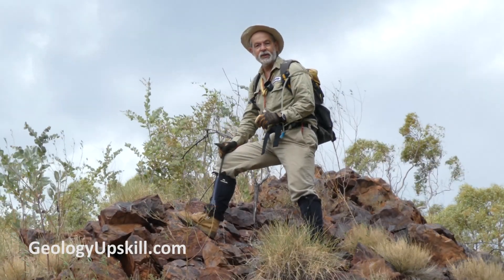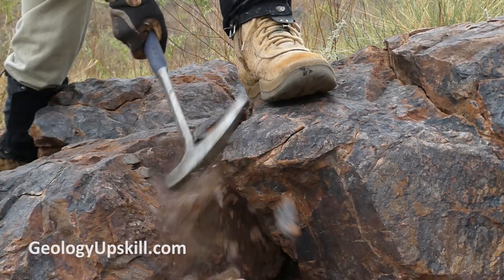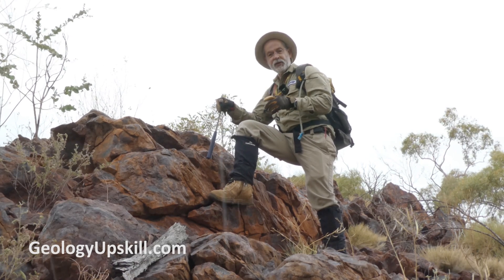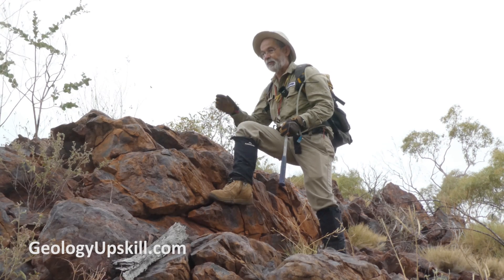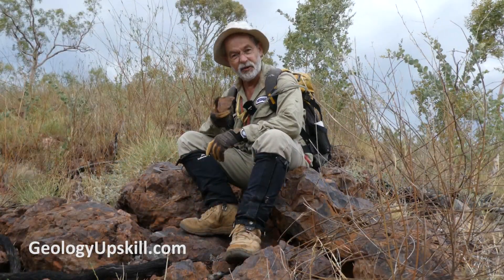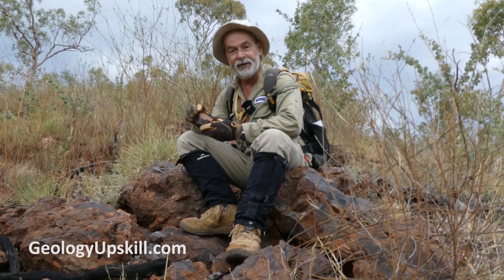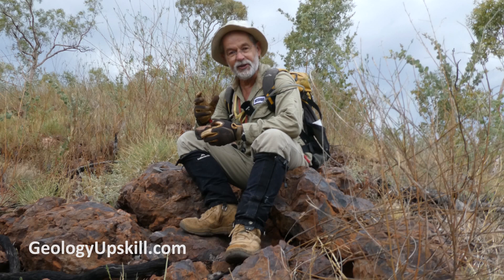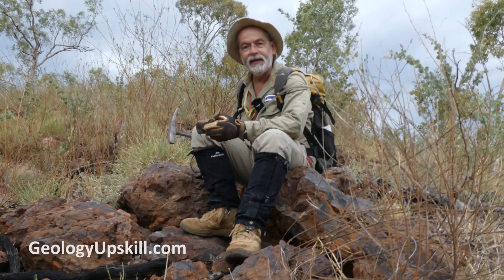The End of Field Geology?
Satellite imagery, geophysics and drones are great tools to have in the geologists tool kit, but you still need to put boots on the ground and hammers on outcrops if you want to find ore deposits.